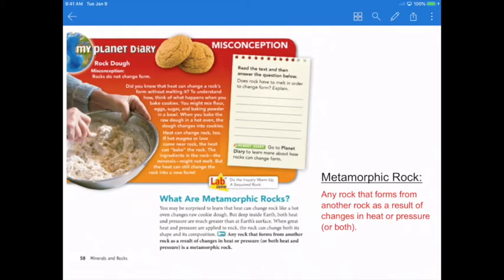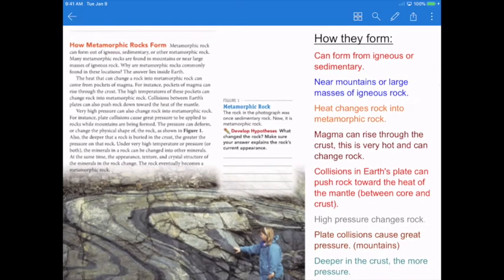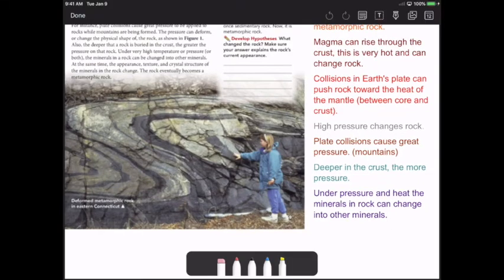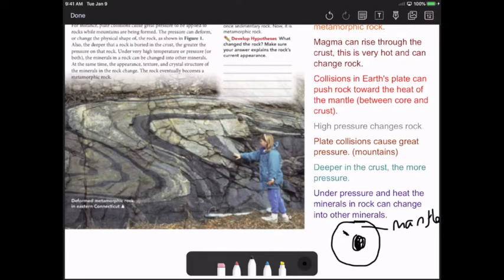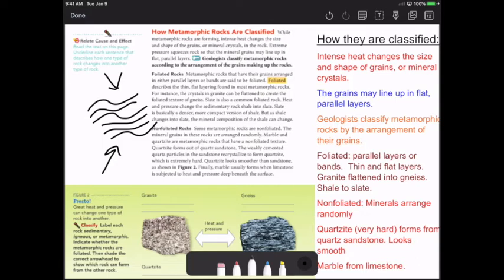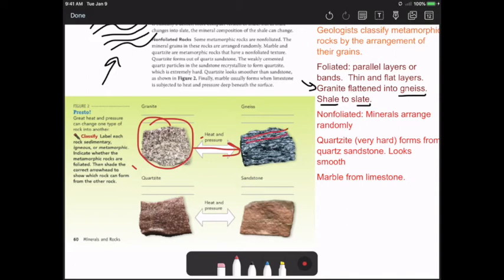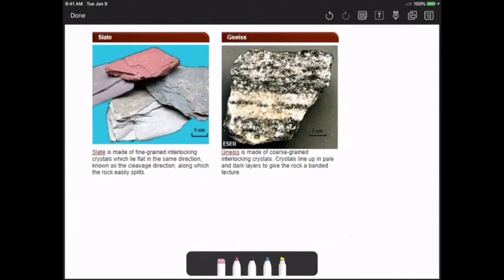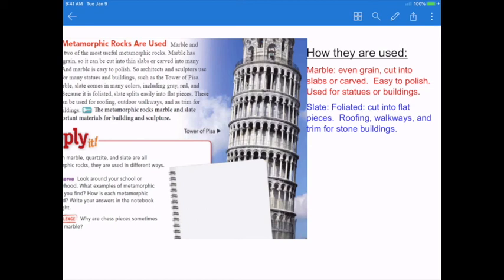5 25 Metamorphic